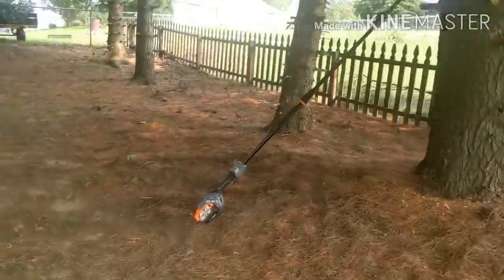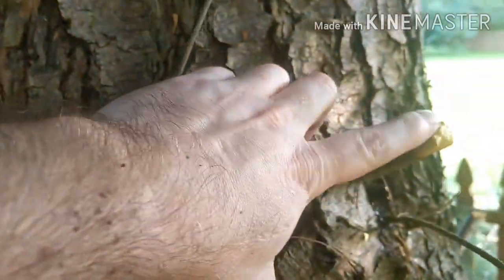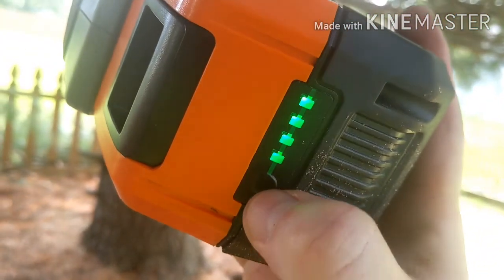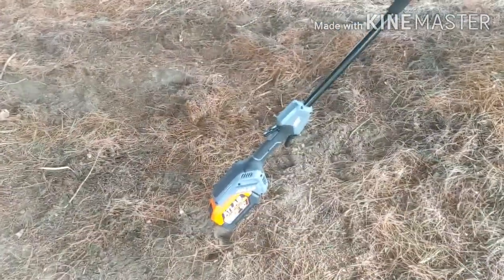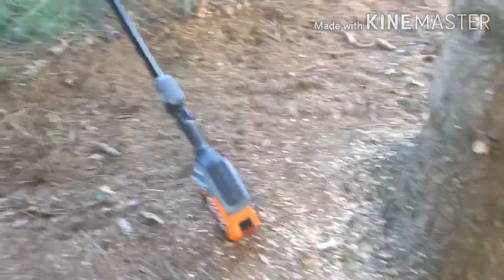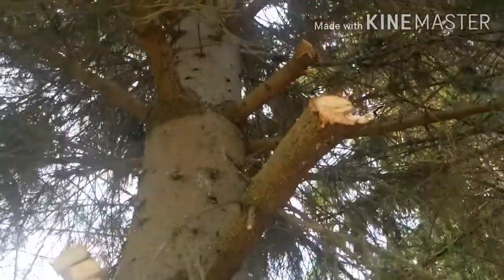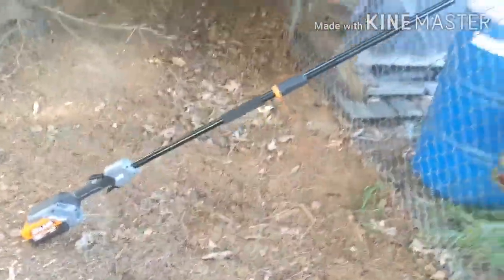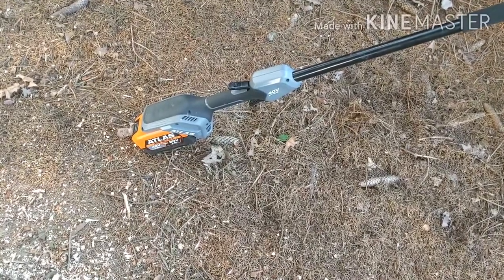Atlas 40v Pole Saw: Second Impression.